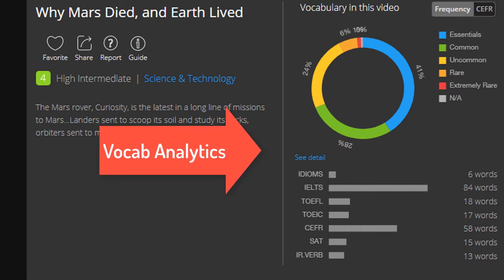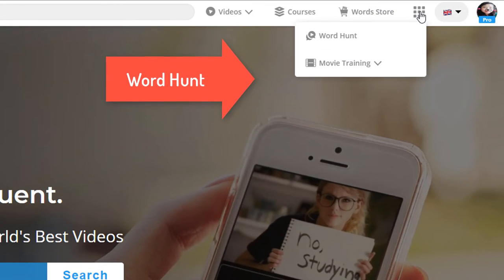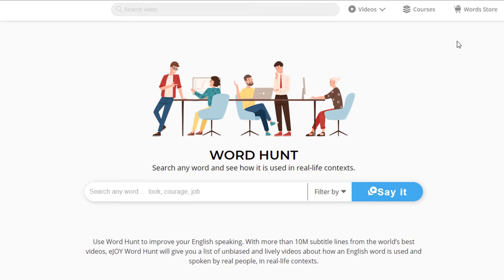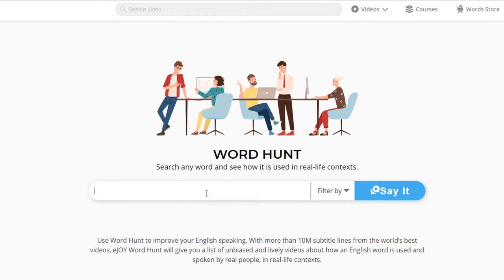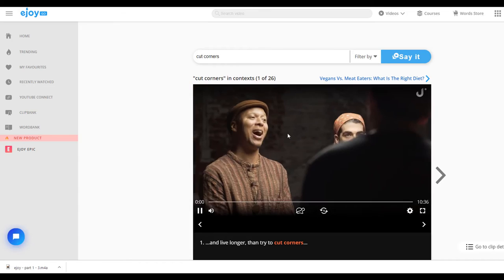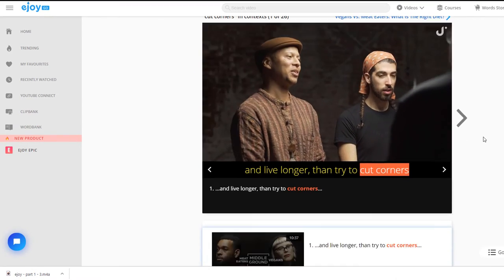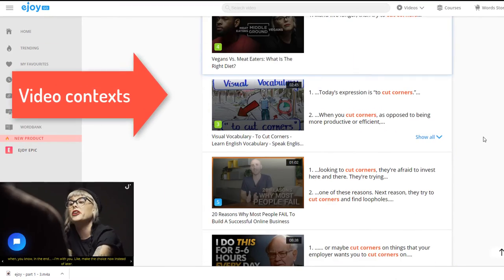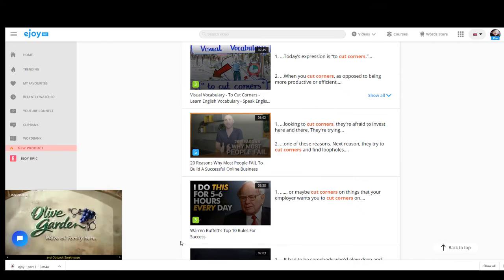Search Video By Category, Level, And Duration | eJOY English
Find out the way to search video by category, level, and duration with eJOY!